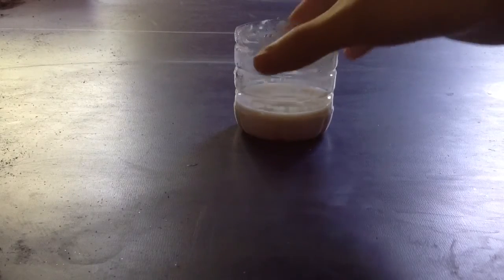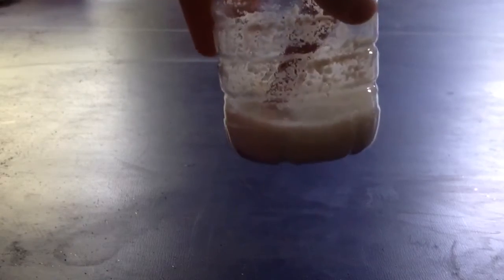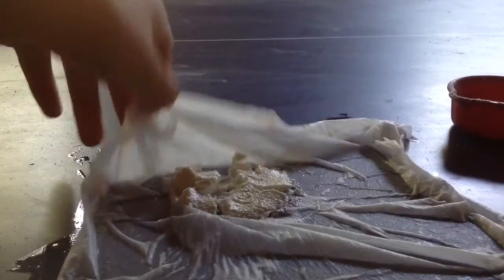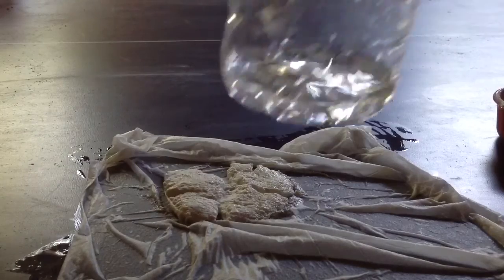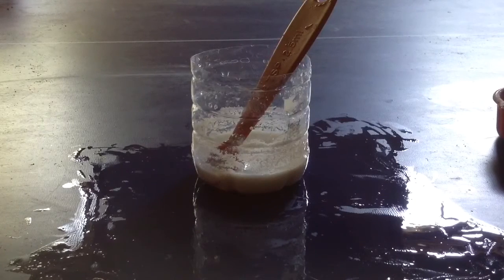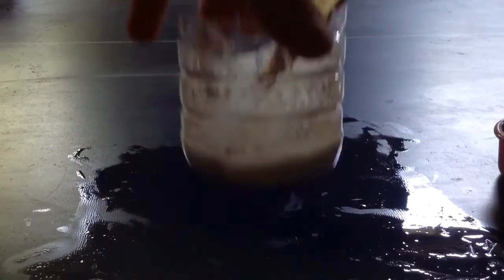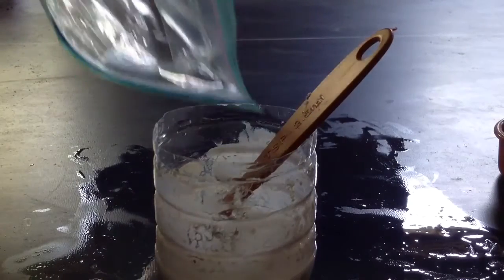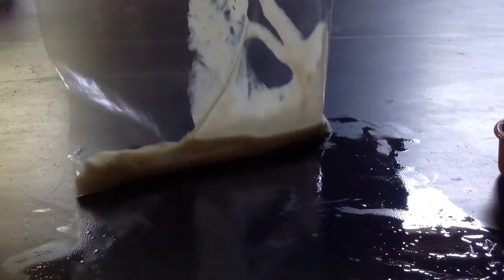Casein Binder for Batteries and Supercapacitors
This binder is pretty water-resistant and can be easily made from milk (the lower the fat content the better). Remember to store it in a sealed container because it won't re-dissolve in water after it dries.